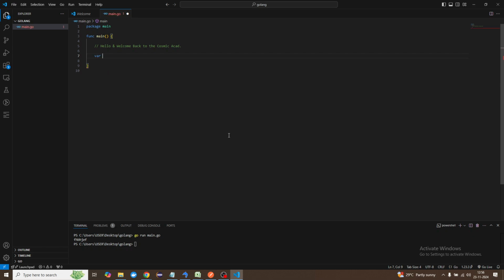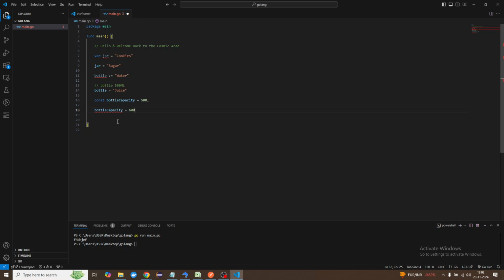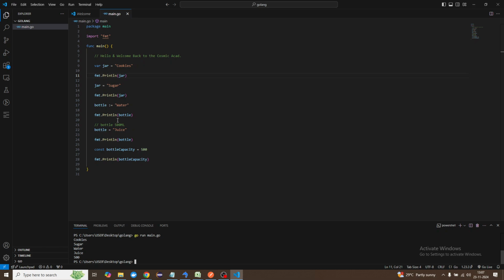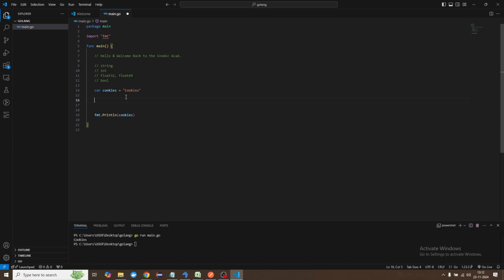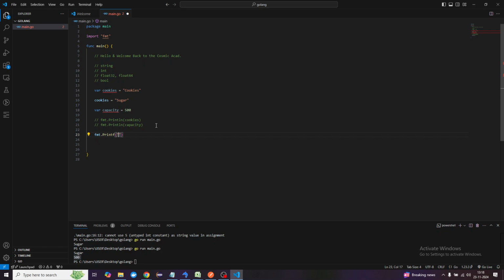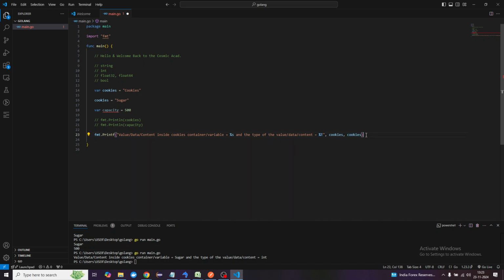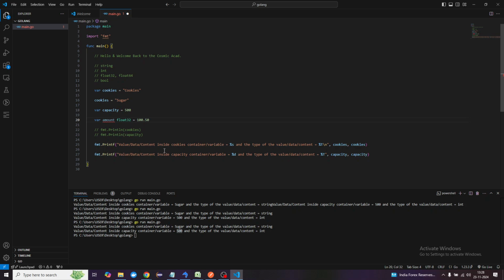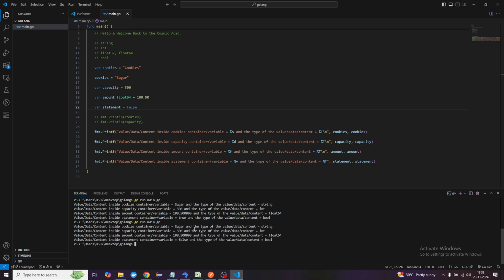var, const & data types in golang